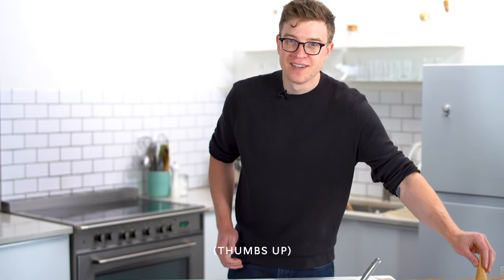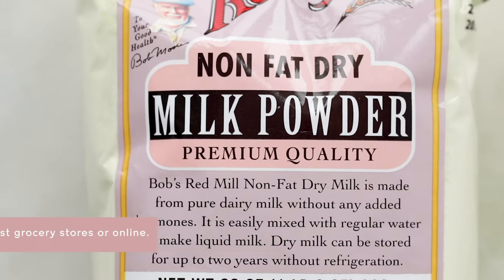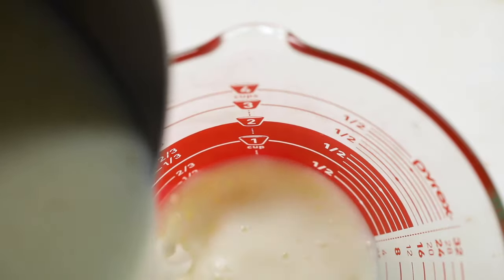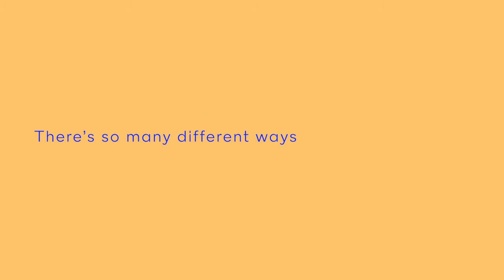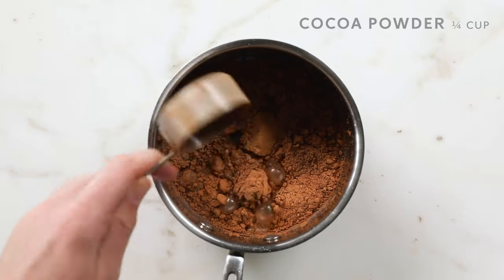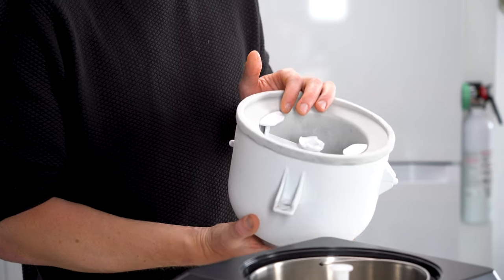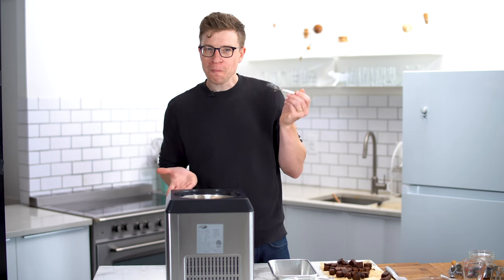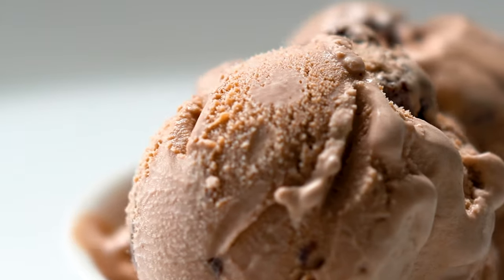How to Make Perfect Ice Cream with Salt & Straw | NYT Cooking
Salt & Straw is a popular ice cream chain that started in Portland, Oregon. It's known for innovative flavors and high-quality. Tyler Malek, head ice cream maker and co-founder, shows you how to make the perfect ice cream – just in time for summer. Get the full recipe below.

CHOCOLATE GOOEY BROWNIE ICE CREAM

FOR THE ICE CREAM BASE:
1 1/3 cups whole milk
1/2 cup granulated sugar
2 tablespoons light corn syrup
2 tablespoons dry milk powder
1/4 teaspoon xanthan gum
1 1/3 cups heavy cream

FOR THE BROWNIES:
1/2 cup/115 grams unsalted butter (1 stick), cut into 1-inch chunks
3/4 cup/130 grams chocolate chips (5 ounces)
2 large eggs
3/4 cup/150 grams granulated sugar
1/2 cup/65 grams all-purpose flour
1/4 cup/25 grams unsweetened cocoa powder, preferably Dutch-processed
2 teaspoons kosher salt
1/2 cup/120 milliliters heavy cream
1 cup/240 milliliters Marshmallow Fluff

FOR THE CHOCOLATE FLAVOR:
1/4 cup granulated sugar
1/4 cup unsweetened cocoa powder

1. Prepare the base: Combine the milk, sugar, corn syrup, dry milk and xanthan gum in a medium pot and stir to combine. Set the pot over medium heat and cook, stirring often until the sugar has dissolved, about 3 minutes. Remove from heat.

2. Add the cream and whisk until fully combined. Transfer the mixture to an airtight container and refrigerate until chilled. (For best flavor, chill for about 12 hours.) The base can be stored in the refrigerator for up to 1 week or in the freezer for up to 3 months. If frozen, be sure to thaw fully before using.

3. As ice cream chills, prepare the brownies: Heat the oven to 350 degrees. Line a 9x9-inch baking dish with parchment paper and coat with nonstick spray.

4. Assemble a double boiler by placing a small saucepan filled with an inch of water over medium heat and bring to a simmer. Place the butter and chocolate in a medium heatproof bowl and set it on top of the saucepan (make sure the bottom of the bowl does not touch the water). Reduce heat to low, and stir the butter and chocolate until fully melted together. Remove the double boiler from heat and set aside.

5. In a stand mixer fitted with the paddle attachment or with an electric hand mixer, beat the eggs and sugar until light and frothy, about 3 minutes. Reduce the speed to low and stream in the chocolate mixture. Increase the speed to medium-high and mix until well combined.

6. In a separate bowl, whisk together the flour, cocoa powder and salt. Add the flour mixture to the chocolate mixture and mix on low until just combined. With the mixer running, drizzle in the heavy cream and mix until just combined, scraping down the sides as necessary. Fold the Marshmallow Fluff into the batter with a spatula or large spoon, mixing just enough to get most of it incorporated with a few streaks remaining.

7. Pour the batter into the prepared baking dish and spread into an even layer. Bake about 30 minutes, until the top is crackly and a knife inserted into the center comes out clean. Let them cool completely and cut into 1/2-inch pieces. Freeze in sealed freezer bags before using; they will keep up to 2 months.

8. Once ice cream base is chilled, mix in the flavoring: Combine the sugar and 1/4 cup water in a small saucepan, set it over medium heat and bring to a boil. Remove from the heat and whisk in the cocoa powder until it is smooth and glossy. Let cool to room temperature.

9. Pour the chocolate syrup into the chilled ice cream base and whisk to combine. You may want to refrigerate this mixture until cold if your base was not chilled ahead of time, or if using a pre-frozen bowl machine.

10. Pour the mixture into an ice cream maker and churn, according to your machine’s instructions, until it has the texture of soft serve.

11. When churned, layer the ice cream and brownies in a freezer-friendly container. Cover with parchment paper and freeze until firm, about 6 hours. The ice cream will keep up to 3 months.